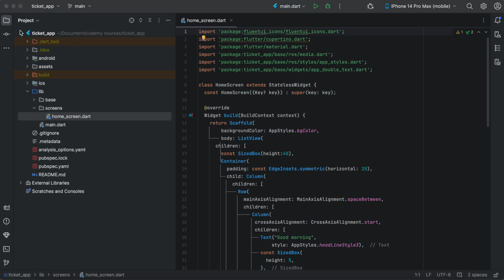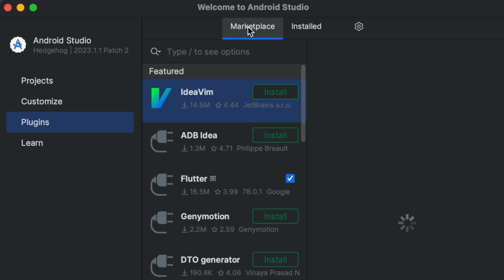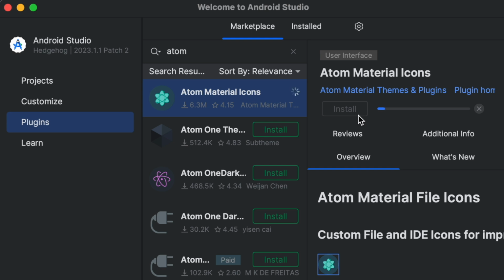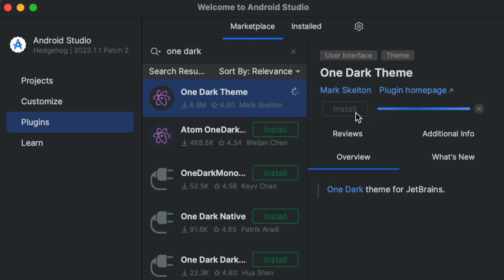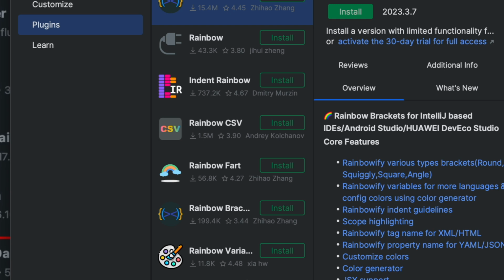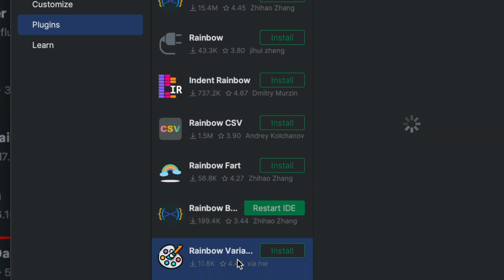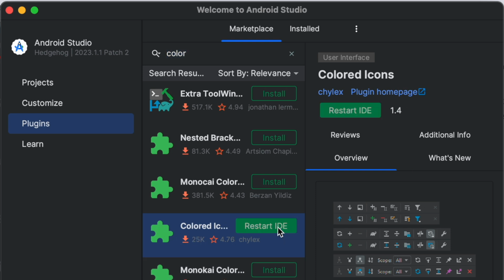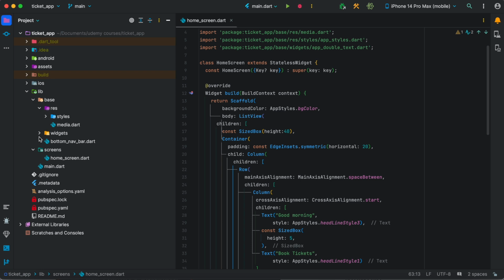Transform code reading with vibrant Android Studio colors | Beautify Text Editor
Here we will see how to increase code reading in android studio. This course is part of android studio of beginners Flutter course.